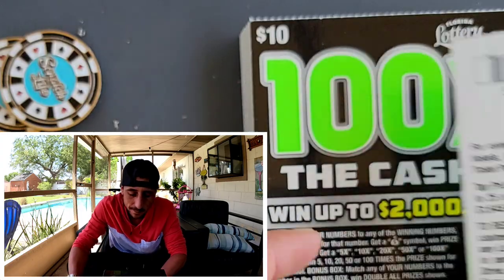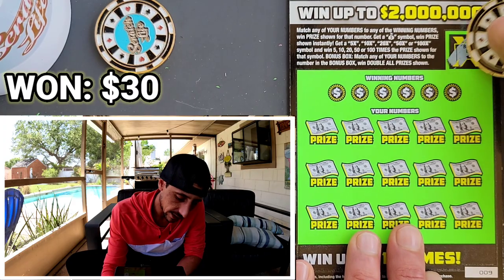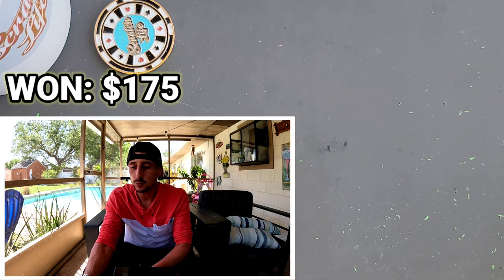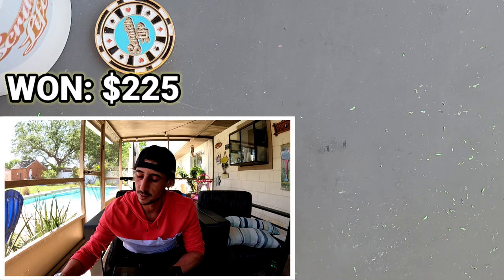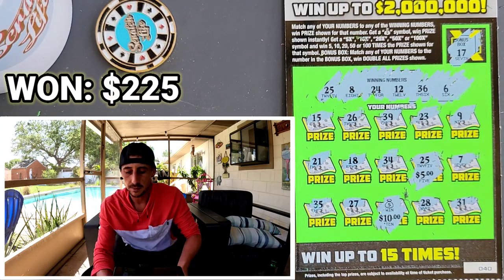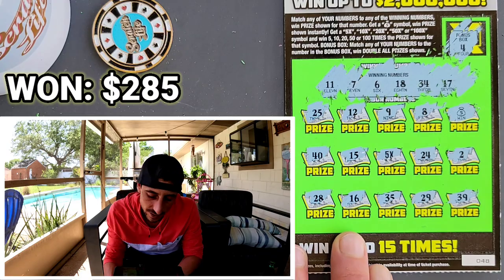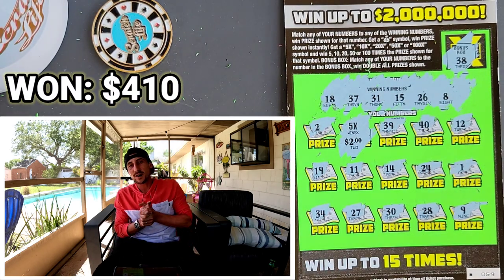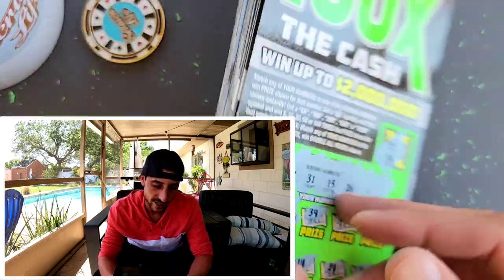Whole Book - 100X The Cash Scratch off Tickets!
Full Pack 100X the Cash!
60 x $10 100X the Cash scratch off tickets from the florida lottery!

 Learn How To Increase Your Chances of Winning The Lottery: